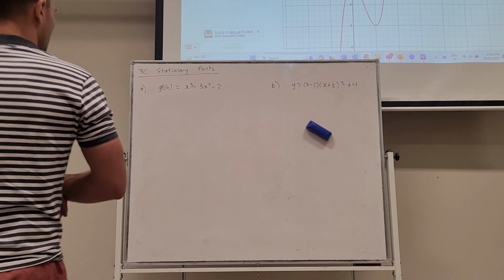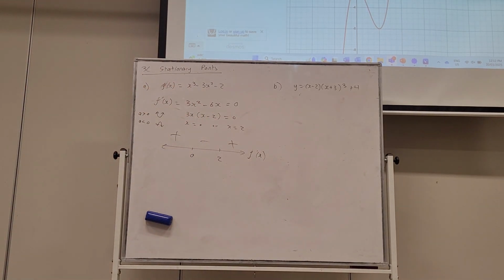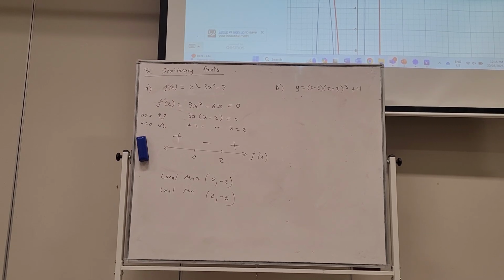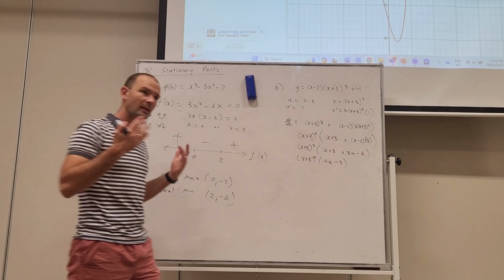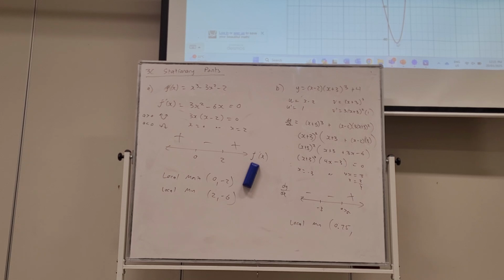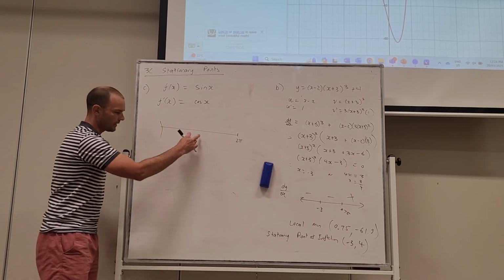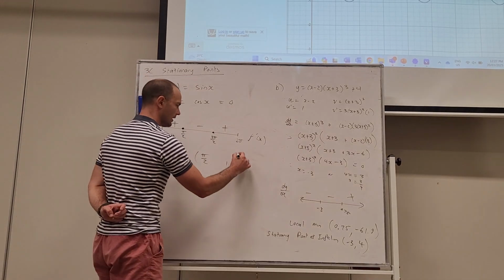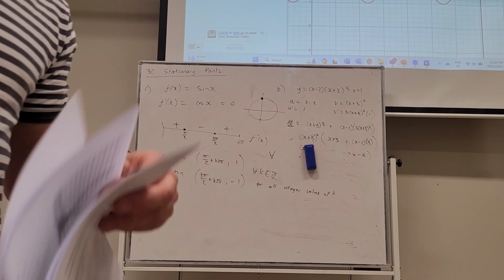3C Stationary Points